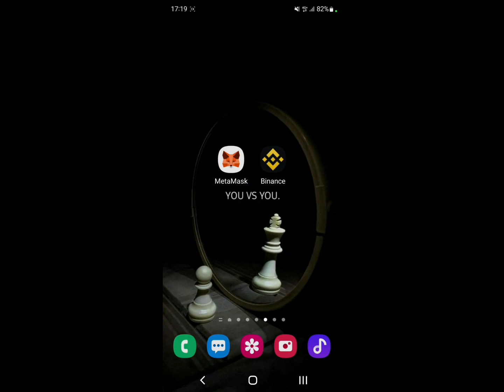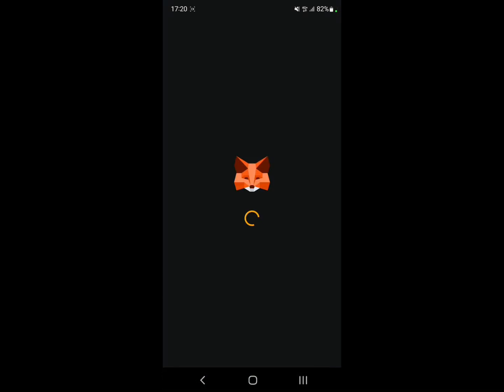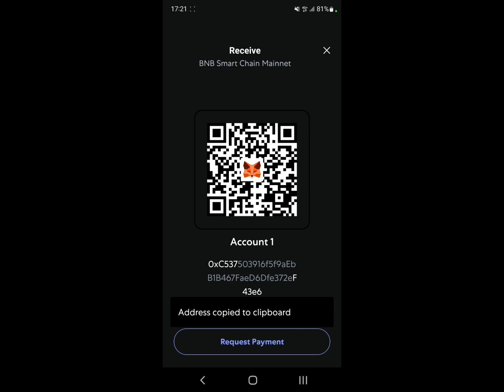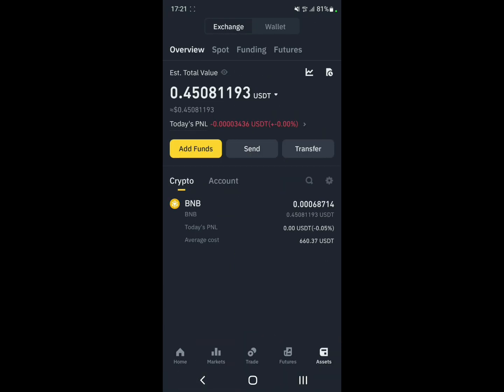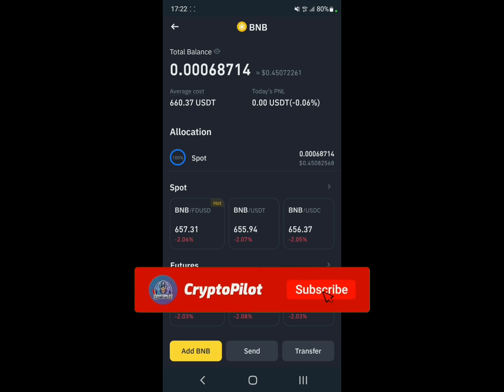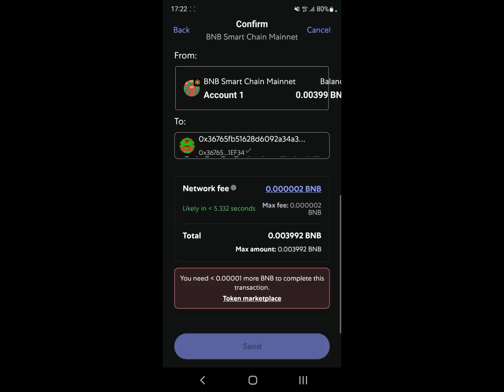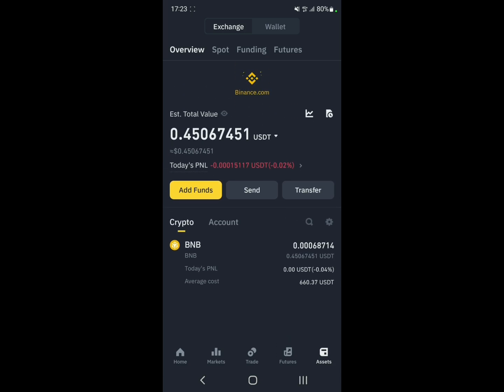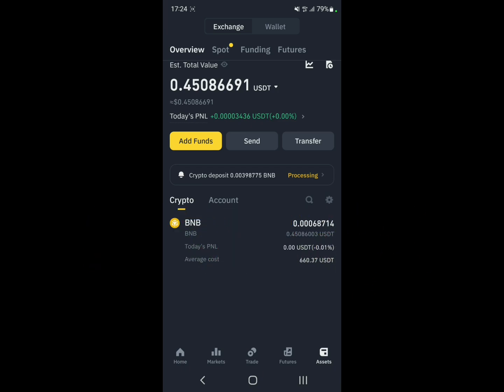How to Deposit or Withdraw on MetaMask Wallet 2025 | Ultimate Crypto Wallet Guide for Beginners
Hello everyone in this video im going to show u HOW to Deposit or Withdraw on MetaMask Wallet

Welcome to the ultimate guide on how to deposit or withdraw on MetaMask wallet in 2025! Whether you're completely new to crypto or looking to refresh your knowledge on the latest MetaMask wallet deposit and withdraw methods, this comprehensive tutorial is designed to walk you through every single step with real examples, updated interface visuals, and expert-level insights.

MetaMask is one of the most popular crypto wallets for Ethereum and other EVM-compatible blockchains, and understanding how to properly deposit and withdraw crypto using MetaMask is essential for trading, holding, staking, and exploring the Web3 ecosystem.

🔑 In This Video, You'll Learn:

✅ How to deposit ETH, USDT, MATIC, and other tokens into MetaMask wallet

✅ How to withdraw from MetaMask to Binance, Coinbase, or your bank

✅ How to find your MetaMask wallet address for deposits

✅ Which networks to use (Ethereum Mainnet, BNB Smart Chain, Polygon, Arbitrum, etc.)

✅ How to fix common issues like “MetaMask deposit not showing” or “withdrawal failed”

✅ How to keep your funds safe when moving crypto in and out of MetaMask

🔍 SEO Keywords Covered (Natural Integration):

how to deposit or withdraw on MetaMask wallet 2025

metamask deposit and withdraw

metamask deposit and withdrawal

metamask deposit and withdraw money

metamask deposit and withdraw and

metamask deposit and withdraw and deposit

how to deposit crypto into metamask wallet

how to withdraw from metamask to bank account

metamask wallet deposit tutorial

metamask withdraw to another wallet

send crypto from metamask

receive crypto in metamask

metamask deposit usdt, eth, matic

metamask 2025 guide

metamask for beginners

🪙 Tokens & Blockchains Supported:

Ethereum (ETH)

USDT / USDC / DAI (ERC20, BEP20, Polygon)

BNB / BUSD (Smart Chain)

MATIC (Polygon)

Arbitrum / Optimism

Avalanche (AVAX)

Custom tokens using token contract addresses

💻 Platform Compatibility:

✅ MetaMask Chrome & Firefox Extension

✅ MetaMask Mobile App (Android & iOS)

✅ Binance, Coinbase, KuCoin, OKX, and other

✅ Works on both desktop and mobile wallets

💡 FAQ Solved in This Video:

“How do I deposit money into MetaMask?”

“Can I withdraw from MetaMask to my bank account?”

“How to send USDT to MetaMask from Binance?”

“What is my MetaMask wallet address?”

“How to change network in MetaMask wallet?”

“MetaMask not showing deposit – how to fix it?”

“MetaMask insufficient funds error – what does it mean?”

🌍 Multilingual Support & Global Relevance:
This video is helpful for users worldwide — especially from India, Nigeria, Philippines, Bangladesh, USA, and UK — and includes beginner-friendly terms.

🇮🇳 Hindi captions & keywords included for regional SEO
🇧🇩 Bangla viewers will find visual instructions easy to follow
📱 Mobile users supported (Android & iOS walkthroughs)

🚀 Crypto Use Cases You Can Explore After This Video:

Participate in NFT mints with MetaMask

Use MetaMask to connect with dApps (DeFi, Web3)

Swap tokens inside MetaMask

Bridge crypto between networks

Withdraw earnings to your exchange or bank

Manage multiple wallets securely

🔒 MetaMask Safety Tips (Highly Recommended):

NEVER share your seed phrase with anyone

Use a hardware wallet for large funds

Bookmark official MetaMask sites to avoid phishing

Enable Face ID / fingerprint lock on mobile

Use strong passwords and back up your recovery phrase offline

🎥 Updated for 2025 MetaMask Interface
This video uses the latest MetaMask app and extension UI, with real-time screen recordings and a clear voice-over for each step. You won’t find outdated methods or confusing terminology here!

📣 Don’t Forget To:
📤 Share this with friends learning crypto wallets in 2025

🔗 Related Playlists & Videos:

Binance to MetaMask Transfer Guide

MetaMask Wallet Full Setup (2025)

How to Withdraw USDT to Bank

MetaMask Gas Fee Fix Tutorial

Wallet Connect: MetaMask to DeFi dApps